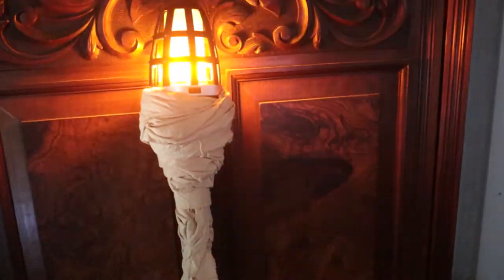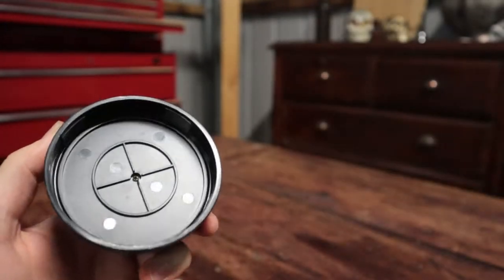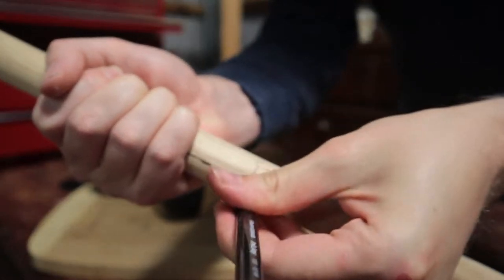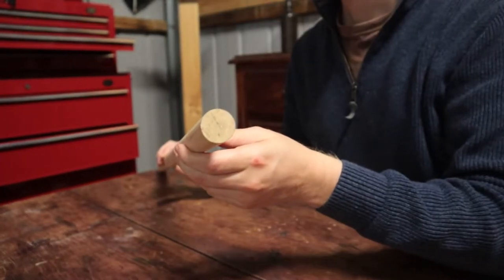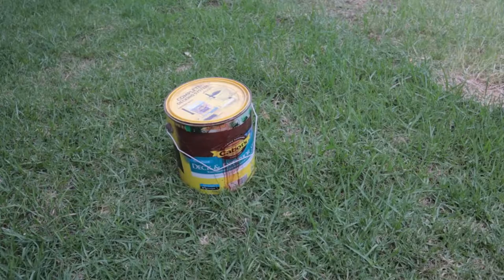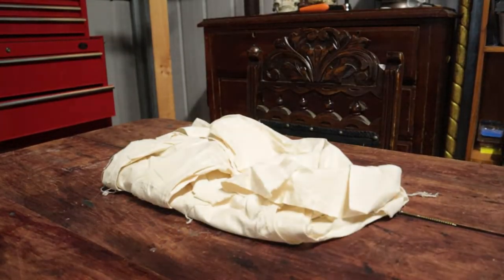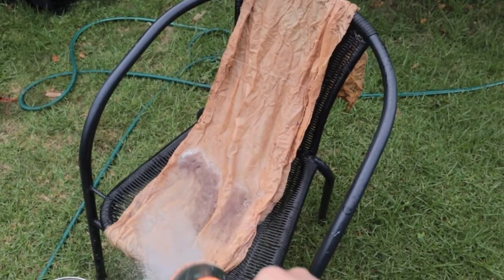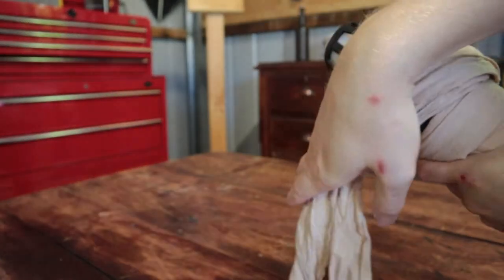How to make a Medieval Torch | LARP DIY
This video takes you through and easy and cheap DIY make, on an in-character light that is safe for LARP use!

Light     =$5
Wood    =$6
Fabric   =$5
Extras   =$4